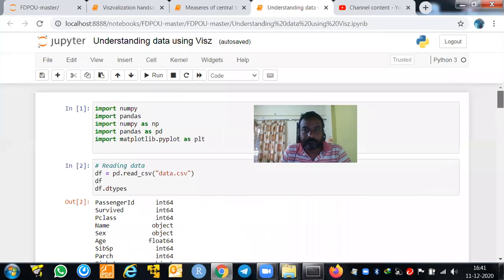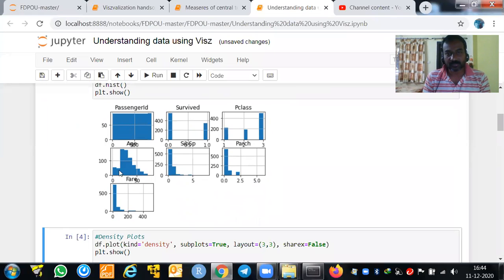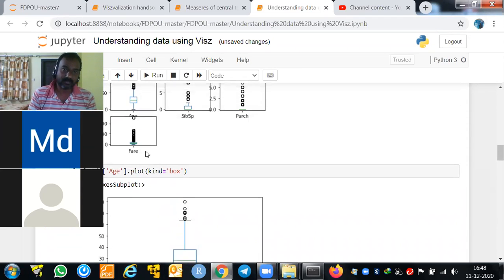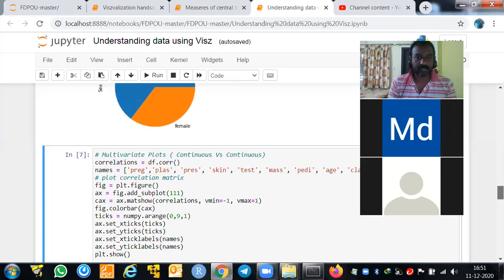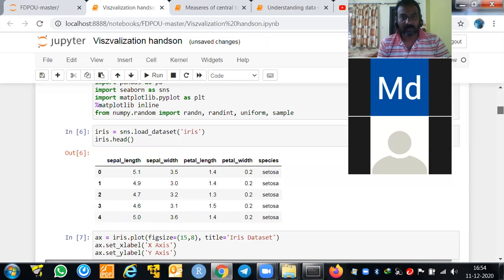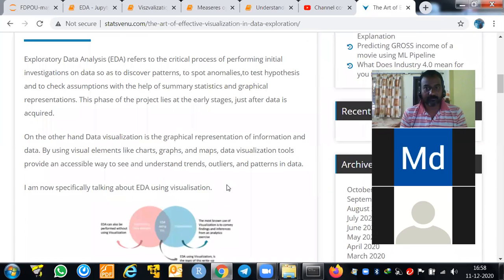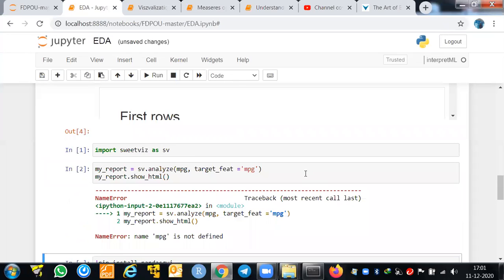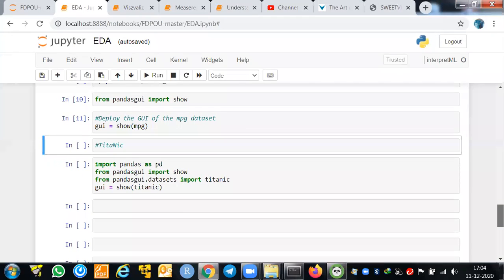Data Visualization Techniques, Tools and Concepts